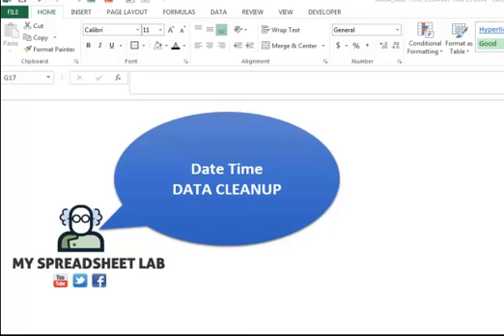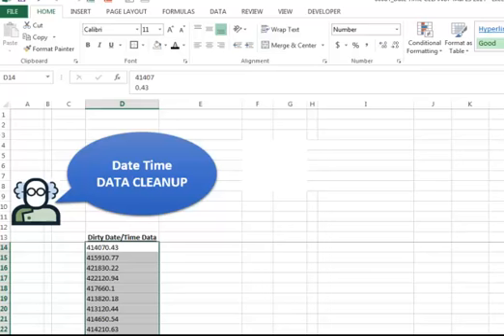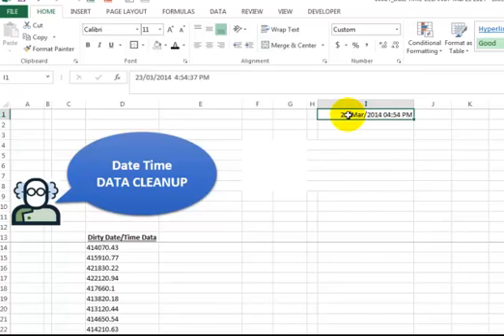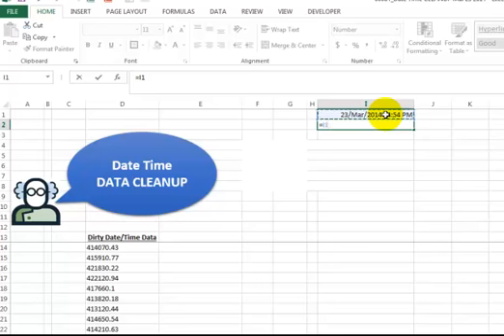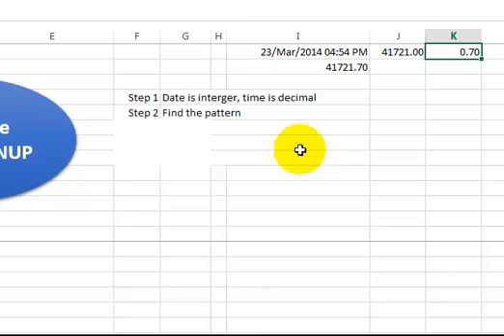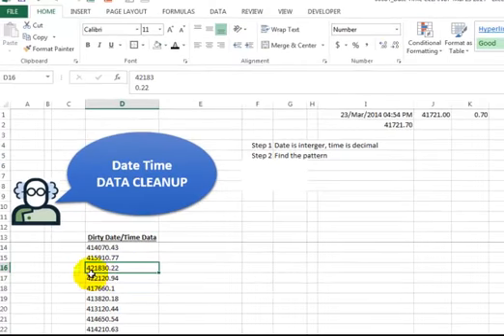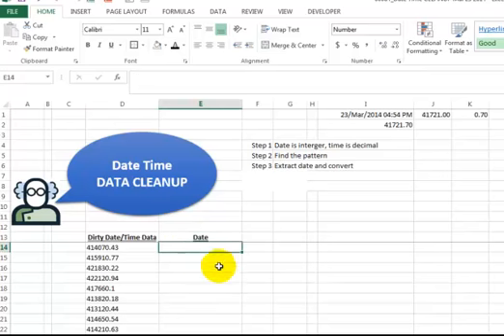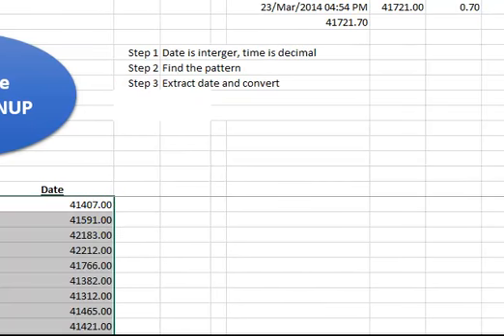Video 00086 Date Time DATA CLEANUP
Watch this video to see an example of how to clean up dirty data. If you can find a pattern then you just need to know string manipulation functions (or maybe text to columns) to clean it up.